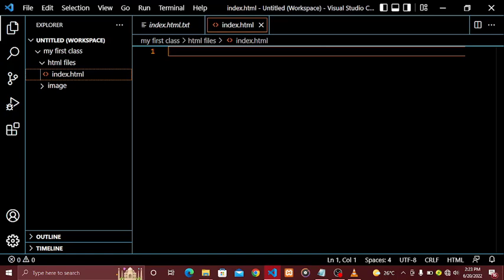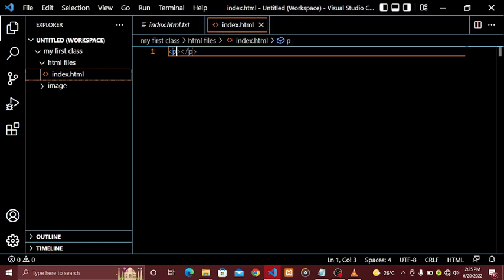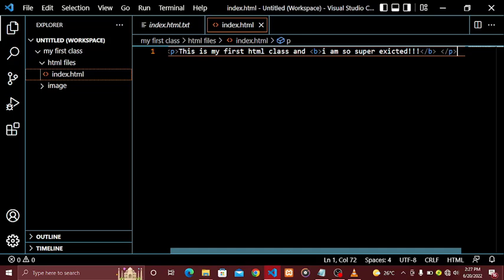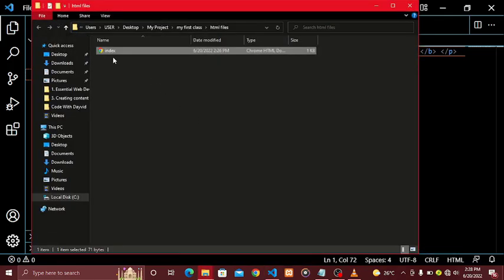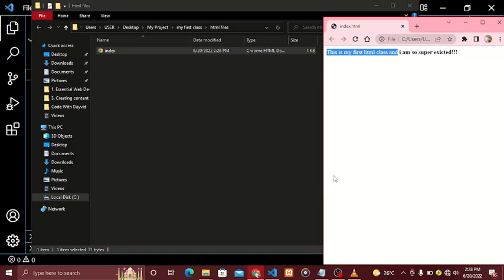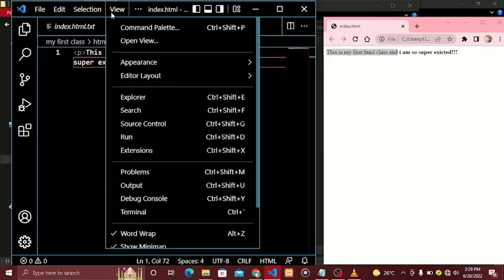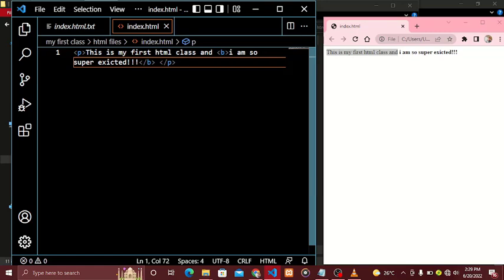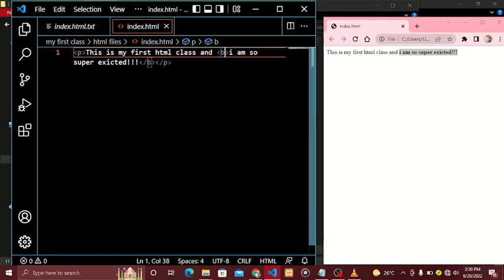html anatomy of an element